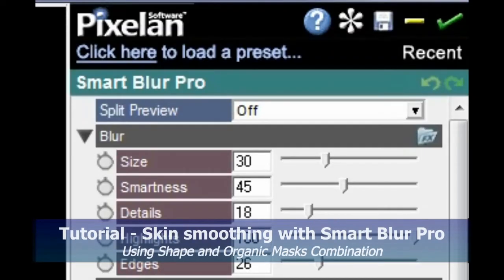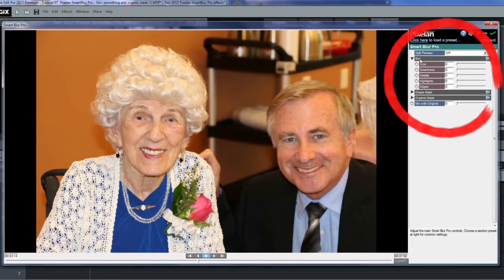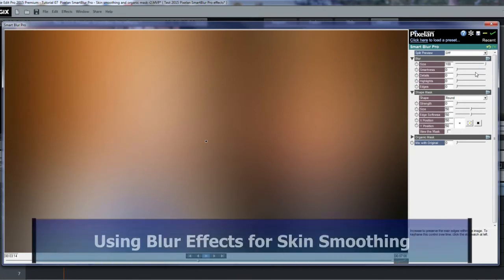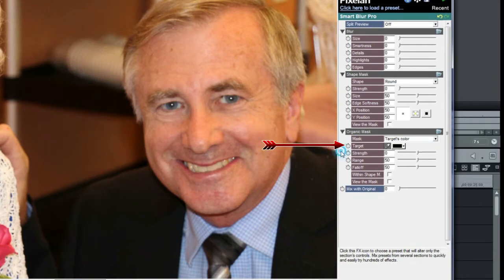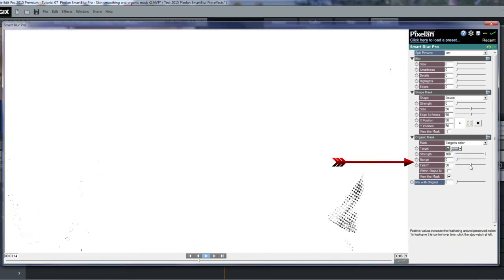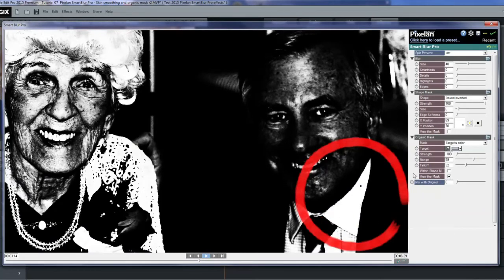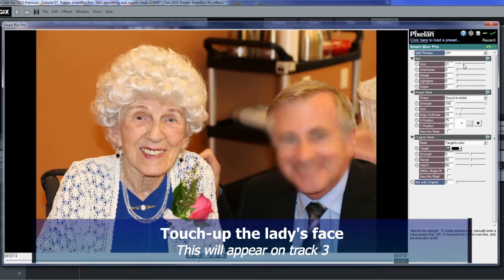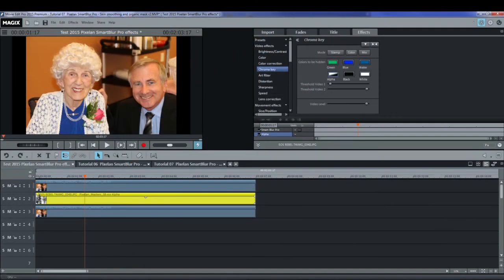Tutorial 007 Pixelan SmartBlur Pro Part 2 - Skin smoothing using blurring and masks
This is the second of 3 tutorials about how to use Pixelan Smart Blur Pro with Movie Edit Pro 2015 and earlier versions and Video Pro X6.

Smart Blur Pro is a 32 bit and 64 bit plug-in that allows you to blur selectively while retaining desired details, highlights, and edges, yet smoothly blur areas in between. One of the uses is to place a mask over someone and move the mask to follow the person, another use is for smoothing out wrinkles on skin, without affecting the surrounding area or a second person. There are many more possibilities including combining these effects with others.

This tutorial shows how to use the blur parameters to smooth skin and how to use the organic mask combined with a shape mask included in the tool to limit the extent of the blurring or smoothing effect to only specific colours and to a specific area.